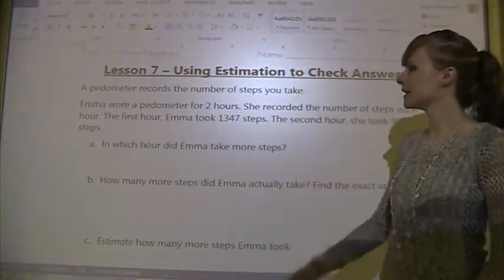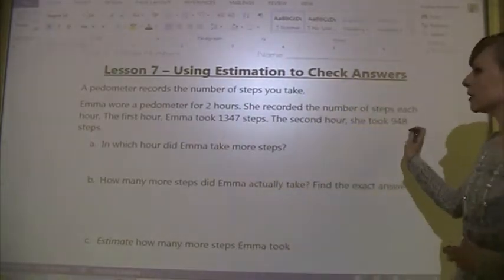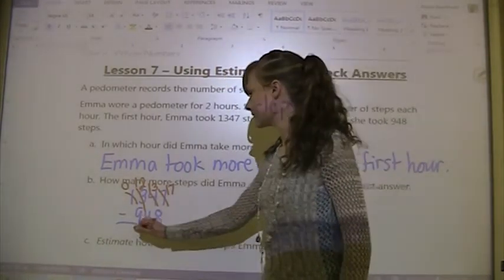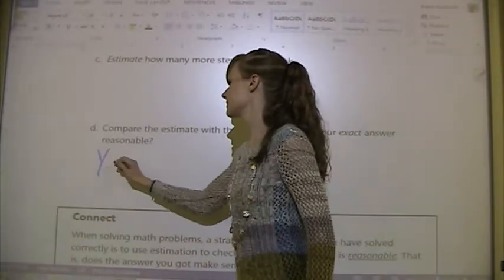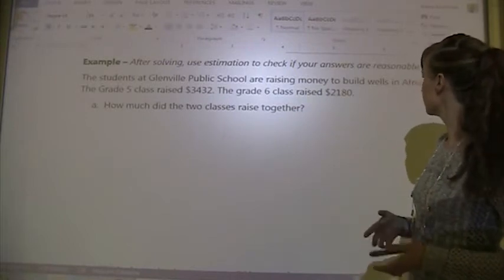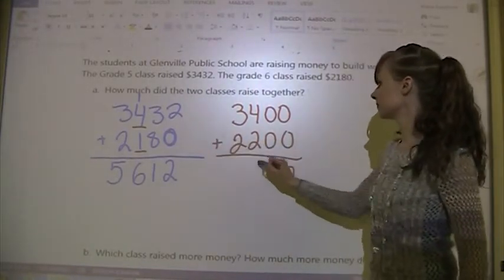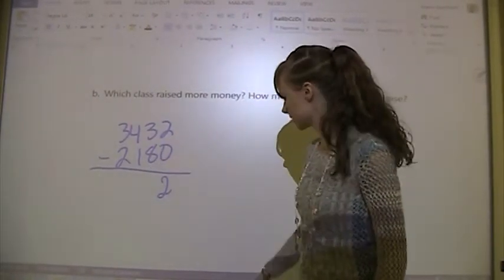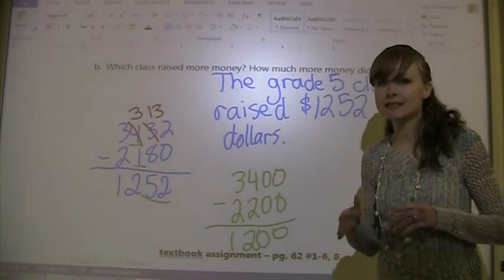Grade 5 Math Lesson on Using Estimation to Check Answers (2.7)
Grade 5 Math Makes Sense lesson for Unit 2 - Lesson 7 - Using Estimation to Check Answers